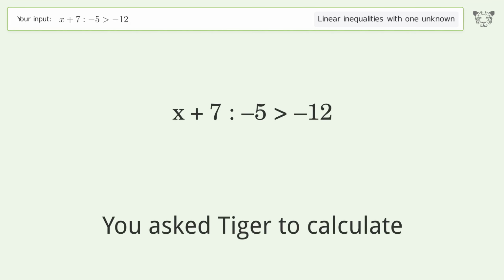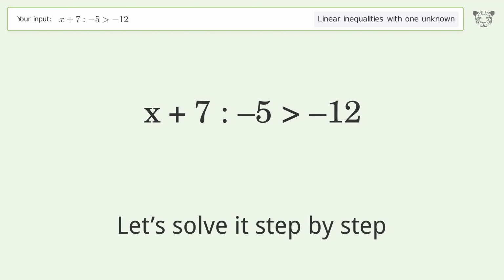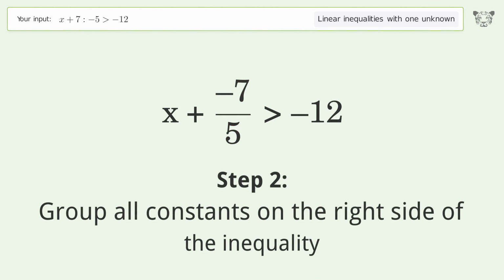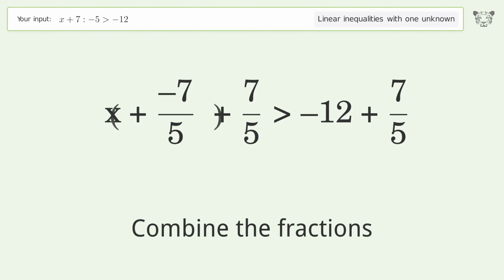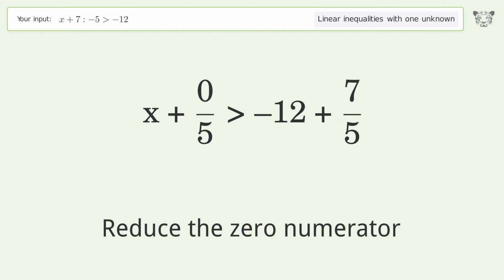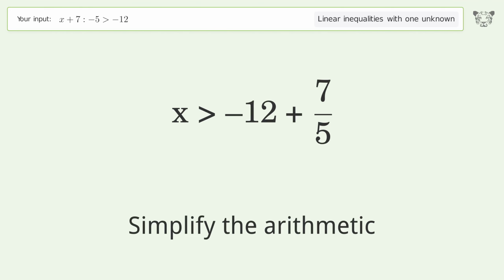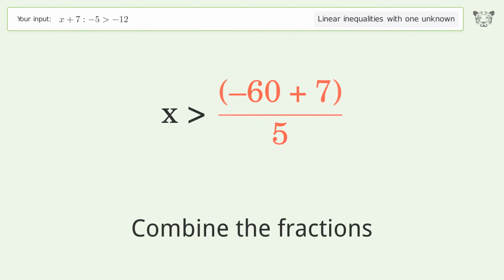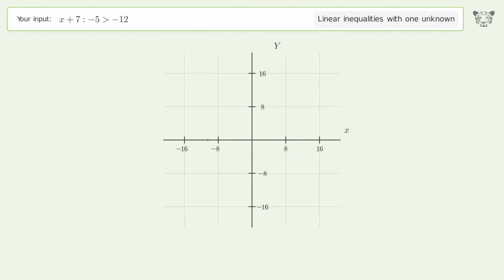Solving Linear Inequalities: x+7:-5 is Greater Than -12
Struggling with x+7:-5 is Greater Than -12? Watch our step-by-step video on Tiger Algebra to master this linear inequality effortlessly. Also, check out for more tips and tricks